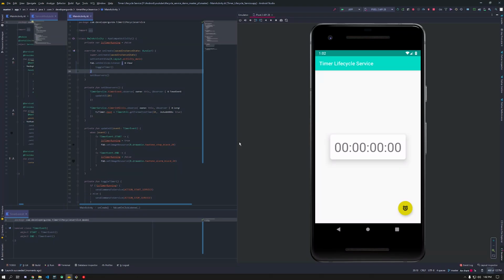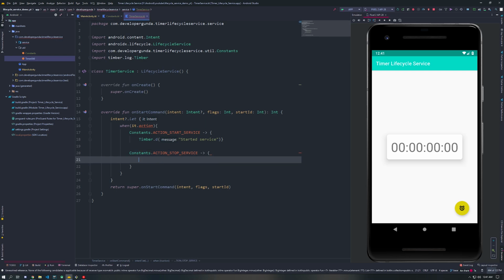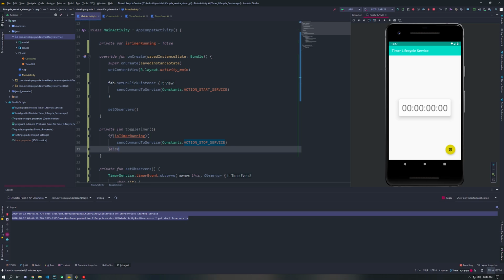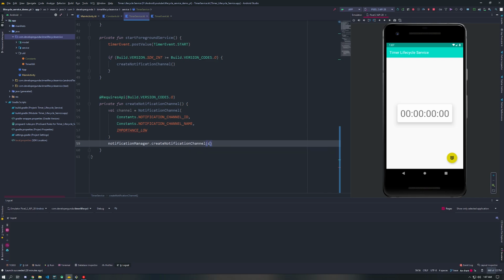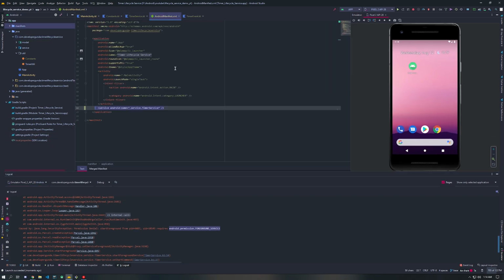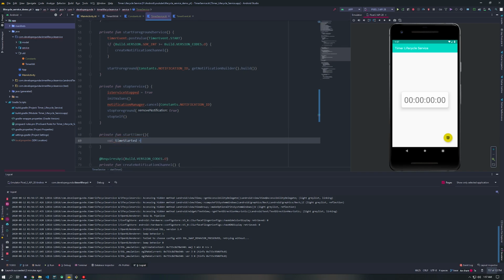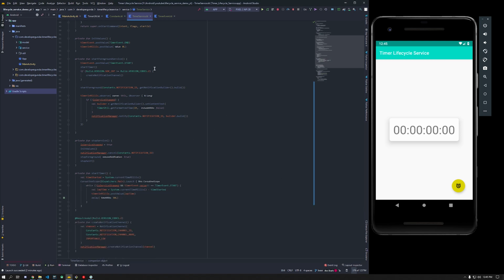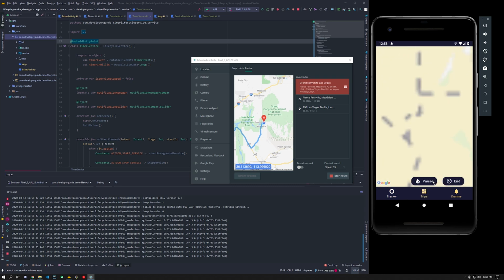LifecycleService as a Foreground Service || Kotlin || LiveData || Android Tutorial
This video shows the usage of lifecycleservice using a stopwatch timer as an example. As the timer gets started, there will be a foreground service that shows a notification with a current timer. I have used a singleton pattern approach for service in order to observe live data values that are inside the service.

00:00 Intro
00:48 About base branch
01:20 Activity to Service communication
07:10 Create TimerEvent sealed class
07:54 Service to Activity communication
11:01 UI state management
14:22 Create sticky notification
24:05 Start foreground
25:50 Stop service
29:10 Initialize values in service
31:19 Implement timer logic
34:59 Update the sticky notification
38:00 Dagger Hilt on Android service
43:44 Why I made this video?

android tutorial ||  android studio tutorial ||  android services